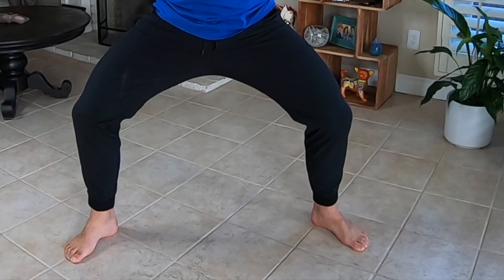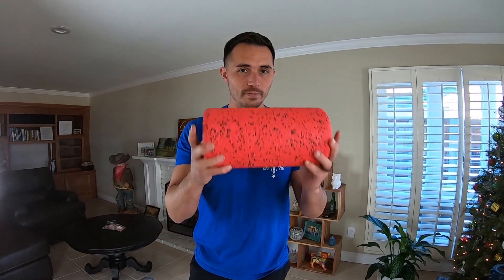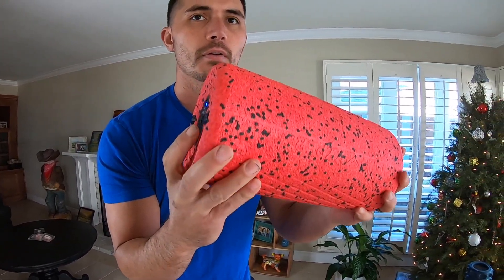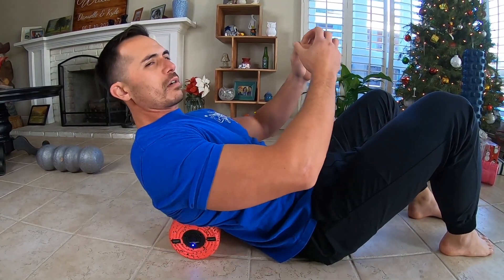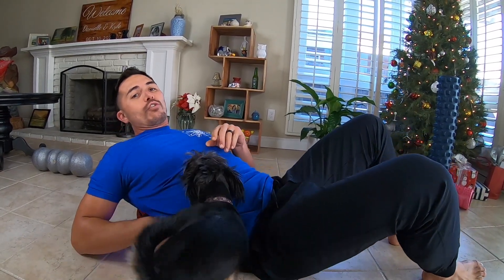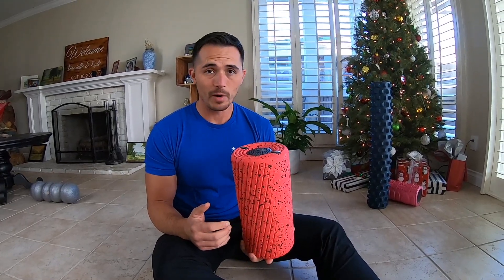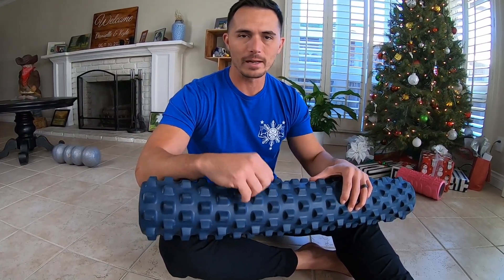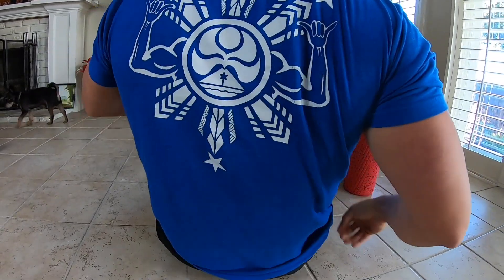Hyperice Vyper 2.0 Review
Hyperice delivers with a quality product that increases blood flow, range of motion and takes your aches away. A powerful high torque motor delivering 3200 percussions per minute targets your muscles like never before. It is an absolute game changer and has a ton of power. With three powerful vibrating speeds and 2 hours of battery life it delivers vibration therapy quickly and effectively.

$100 Vibrating Foam Roll

$70 Vibrating Foam Roll

$30 Vibrating Foam Roll.